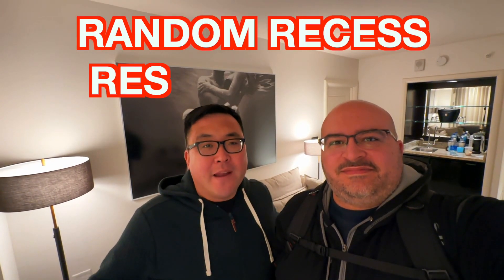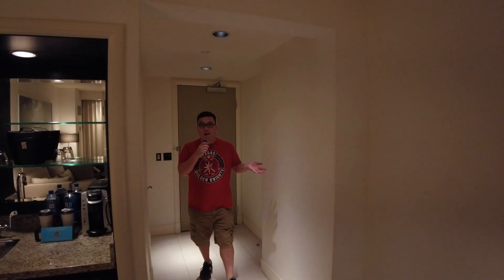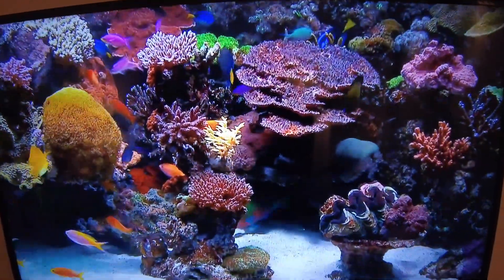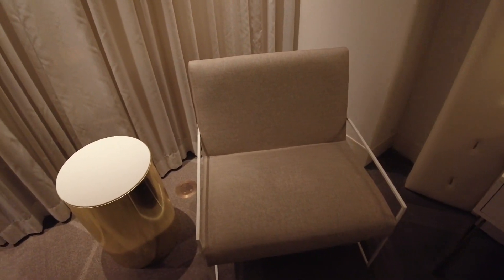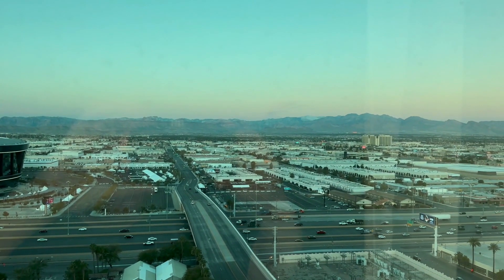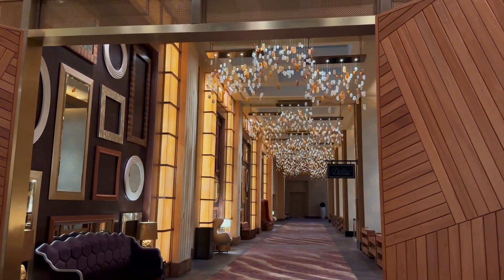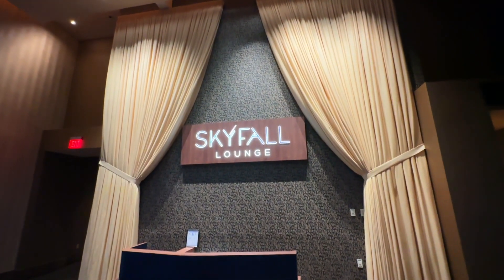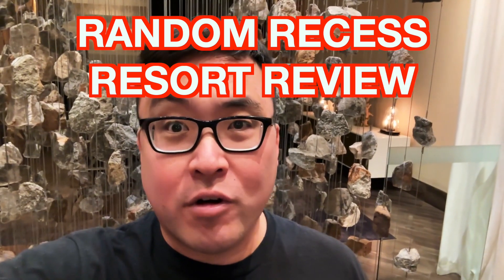Delano Vegas All-Suite Resort Tour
The Delano is an all suite hotel and is part of the @mandalaybay resort. The separate hotel is a great option if you are looking for great conference rooms or just more room for a more affordable price. We stayed for one night and explored the Delano.

We are a travel vlog that cover Disney, Cruises, Vegas, and more!